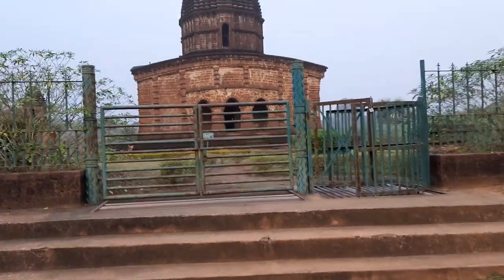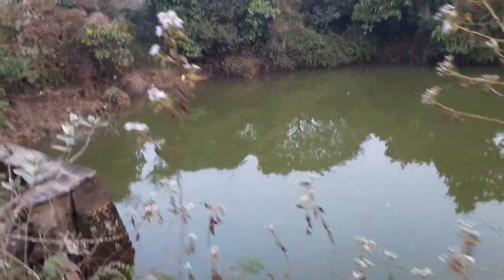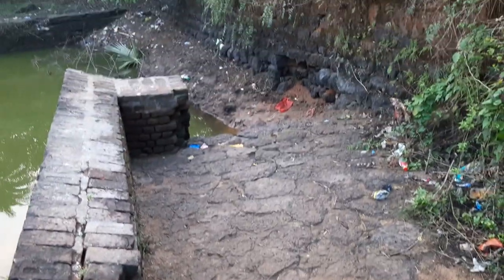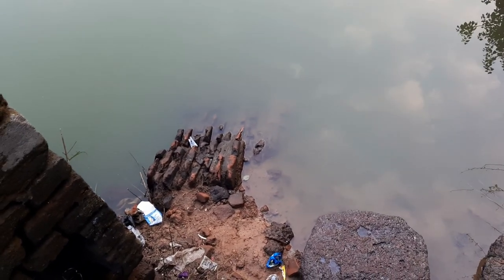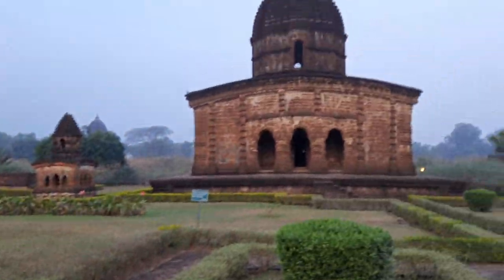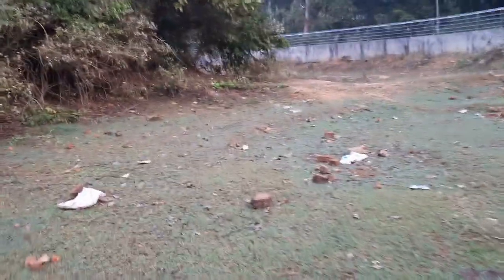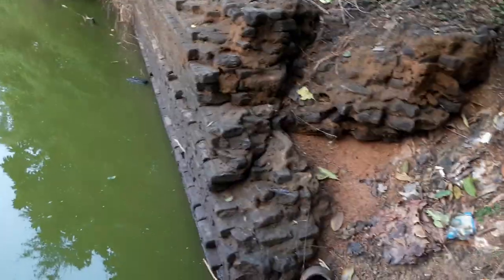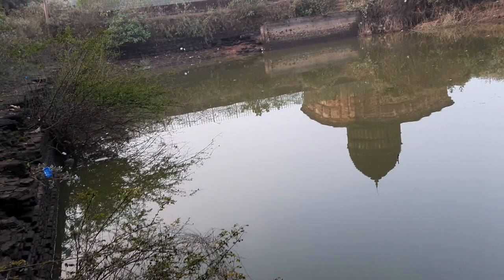ONLY STEPWELL FOUND IN WEST BENGAL | BISHNUPUR, BANKURA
Bishnupur
lat long
23°03'37"N 87°19'24"E •